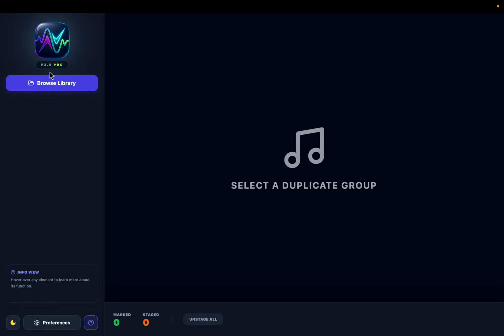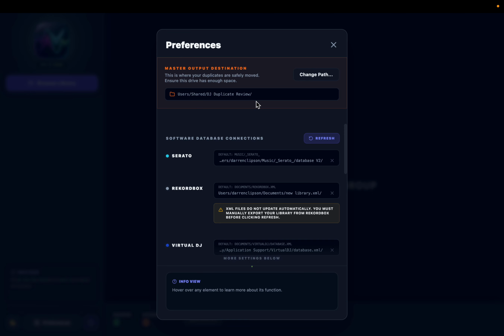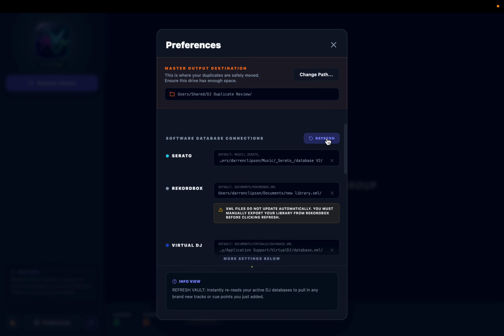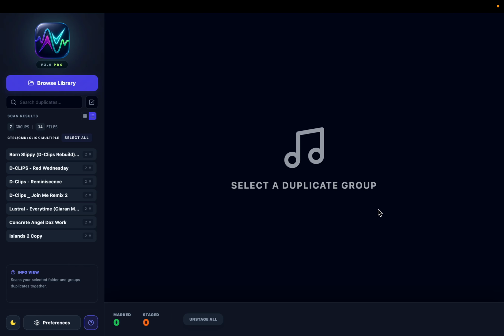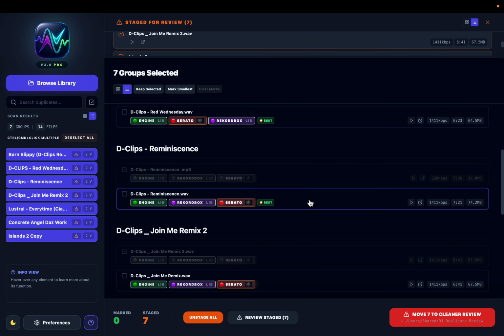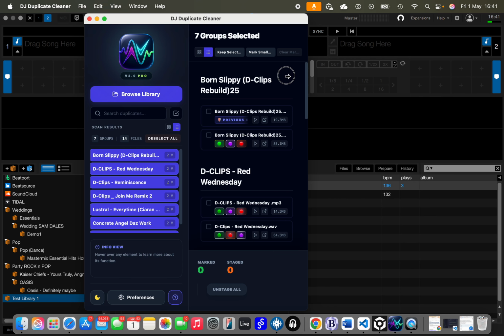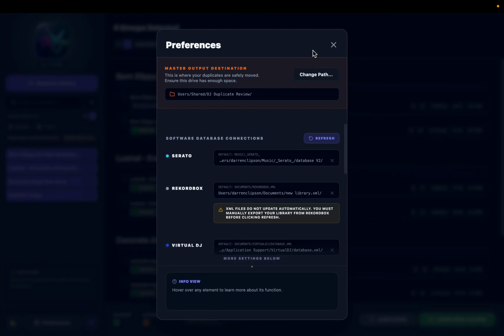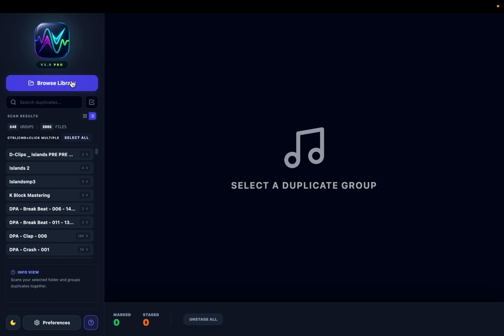DJ Duplicate Cleaner V3.0: The Ultimate Library Management Tool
The ultimate safety net for your DJ library! Welcome to DJ Duplicate Cleaner V3.0 PRO. If you’ve ever tried to clean up your hard drive only to accidentally delete tracks with your saved cue points, beatgrids, or loops—this tool was built specifically for you.

V3.0 introduces the Pro Vault, an intelligent backend that directly links with your DJ software databases (Serato, Rekordbox, Traktor, Engine DJ, and Virtual DJ). It reads your performance data and acts as an unbreakable shield, ensuring your prepped tracks are never flagged for removal.

🚀 What's New in V3.0:

The Serato WAV Engine: Standard cleaners can't read tags in WAV files. V3.0 features a custom binary reader that hunts down Serato hex markers, saving your lossless cue points from the trash.

Ableton-Style Info View: Never wonder what a button does. Our dynamic Info View gives you real-time, context-aware tooltips for every feature on the screen.

Massive Performance Boosts: Got a 500GB library? No problem. V3 glides through massive folders without stuttering.

Smart Grouping & Exclusions: Fuzzy-matching algorithms automatically group duplicates together, while "Smart Exclusions" ensure your Remixes, Edits, and Acapellas are safely ignored.

Visual Confidence: Dynamic sidebar badges instantly show you what tracks are Marked or Staged, and the "Undo Move" safety net lets you instantly reverse a cleanup if you change your mind.

Say goodbye to cluttered hard drives and missing cue points and join the journey!